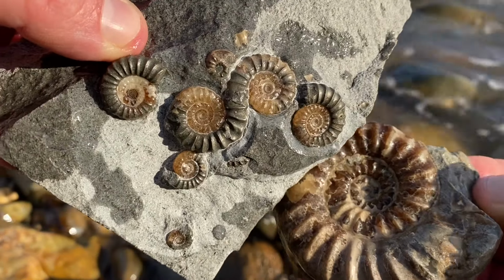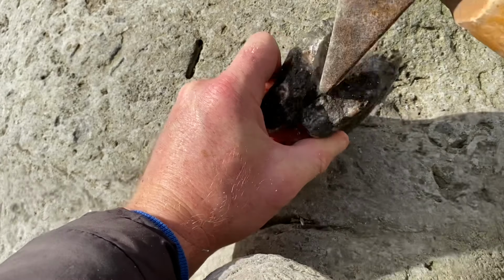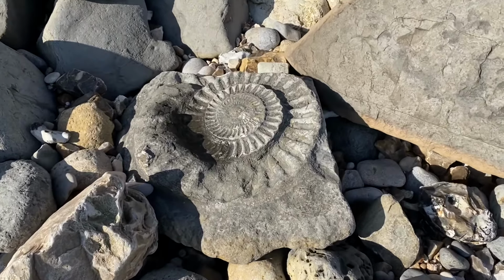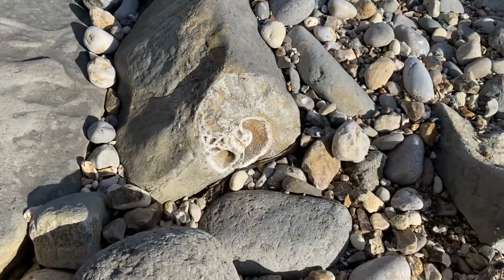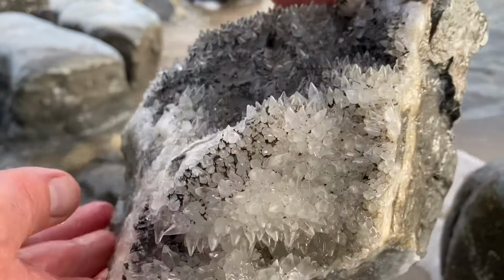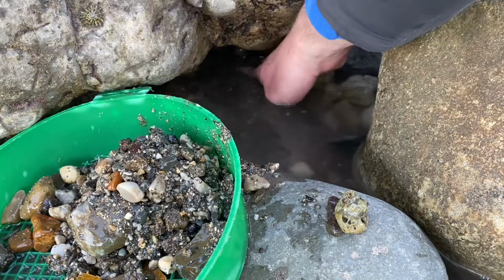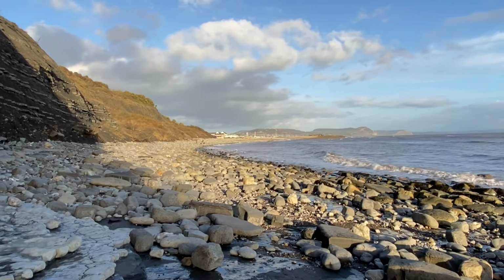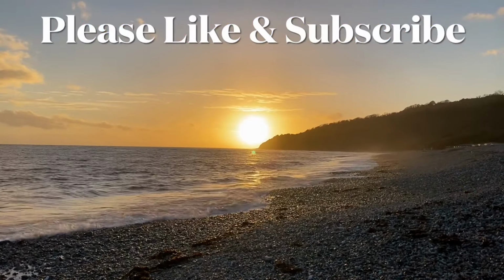Jurassic Coast Surprise Fossil Finds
We are fossil collecting along the Jurassic Coast today, to look for ammonites. I hope you enjoy the geology, palaeontology, petrified wood and more. I’m going fossil hunting along the Jurassic Coast, in early November. Some people have said to me there is nothing left on the beaches to find-where have all the fossils gone ? Well it’s been “fair weather “ fossil hunting recently, there hasn’t been any rough weather around. Now the real Wintery weather is arriving the mudslides will get activated by the rain. The big waves and rough seas will wash fossils out of the mudslides and onto the beaches at low tide! I’d like to find some of the beautiful little pyrite ammonites that wash out along the beach at low tide. Little nuggets of gold delight, saved from the shifting sands.  I recommend wearing safety glasses and sturdy rubber gloves when hammering the right little rocks. Remember the cliffs are dangerous and liable to fall suddenly and without warning. Keep away from the dangerous cliffs, the best fossils are washed out onto the beaches at low tide, by the sea's actions. Look out for the slippery seaweed on the ledges and rocks. I offer fossil walks along the Jurassic Coast on the following website, so feel free to take a look at the website I made, with our online fossil walks There is a fossil collecting code of conduct in place along the Jurassic Coast.